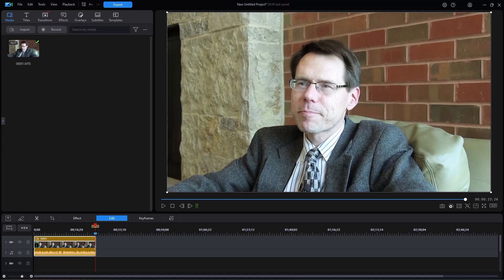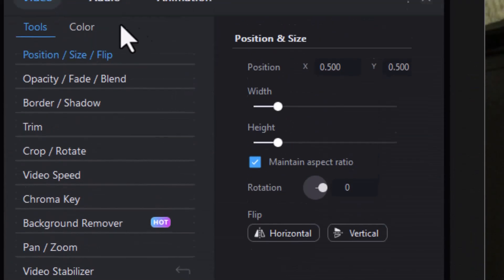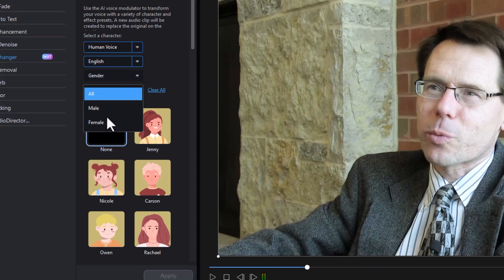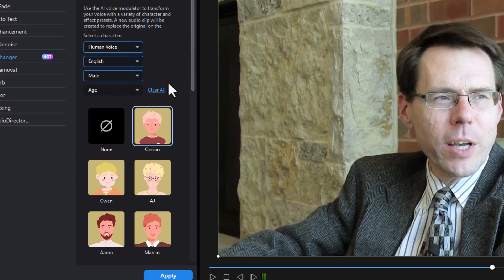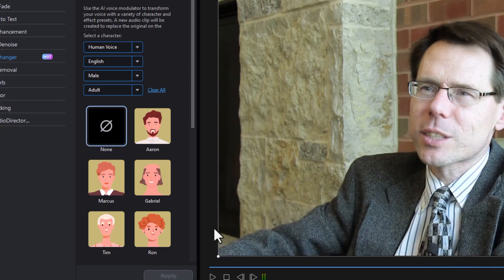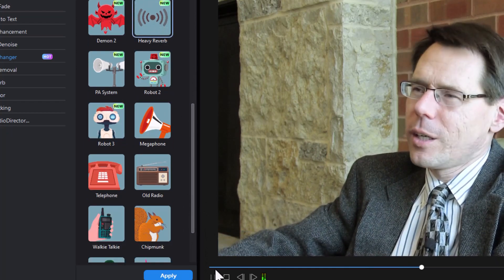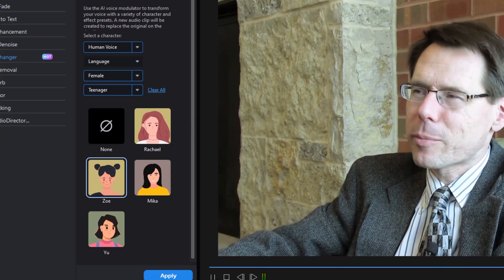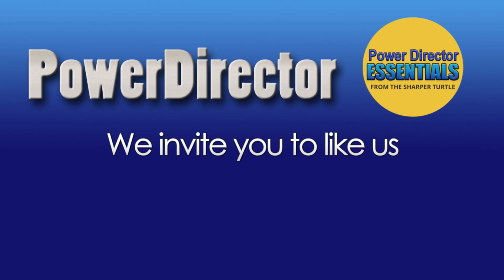Tips on changing a person's voice with Voice Changer in PowerDirector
PowerDirector 365 allows you to change the voice of someone to sound slightly different, or mimic another person. There a host of preset voices you can choose from to make this adjustment. This may not have a lot of practical applications at the present, but it can be something you can experiment with when you are thinking creatively.